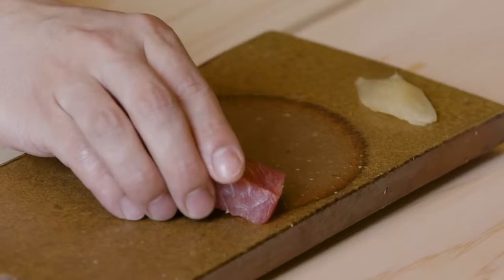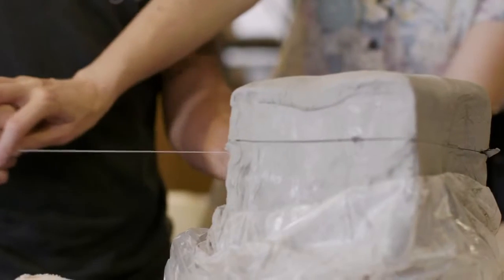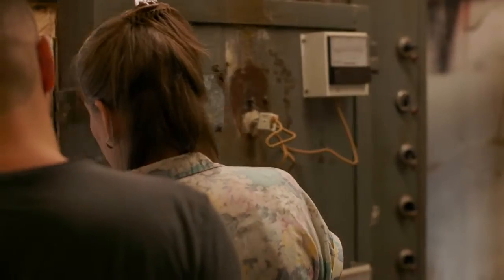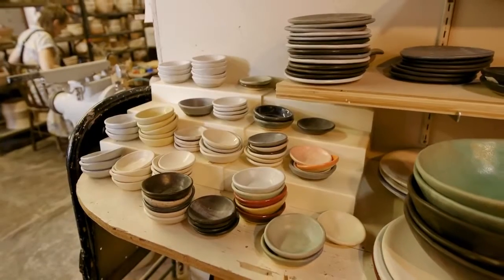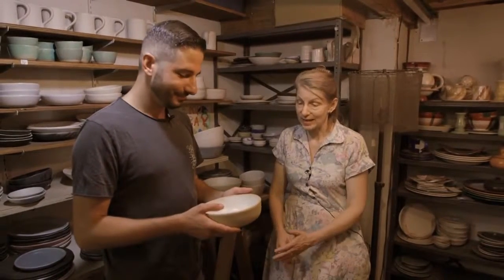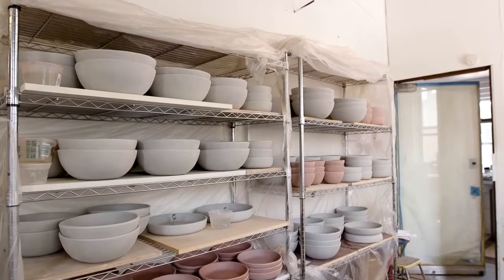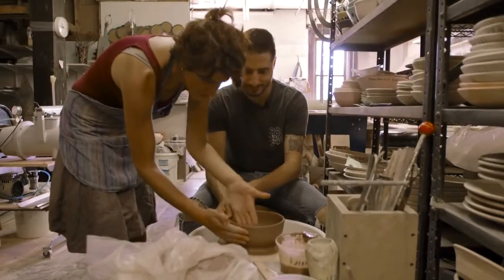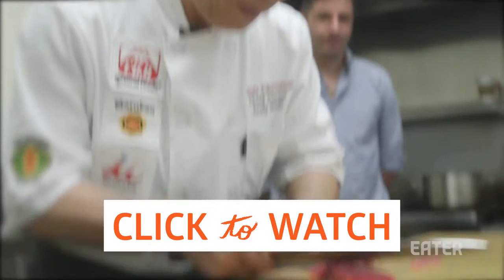How Unique Plateware Can Dictate a Menu — Shokunin